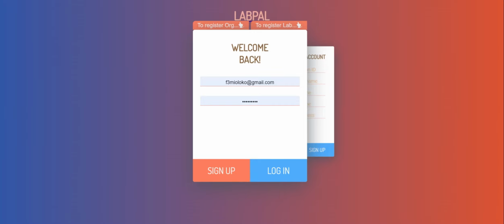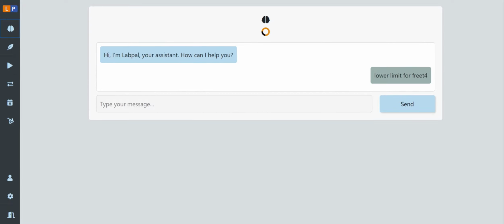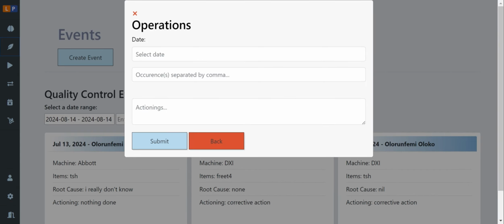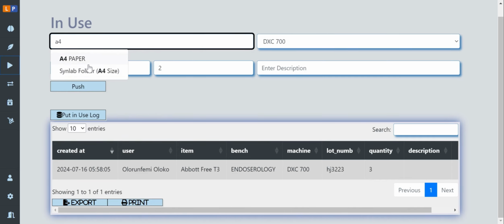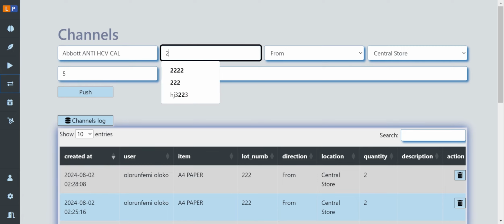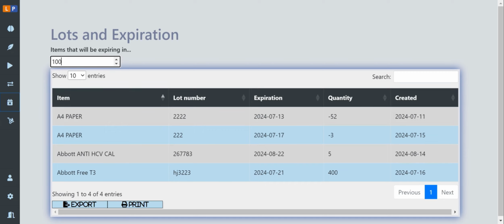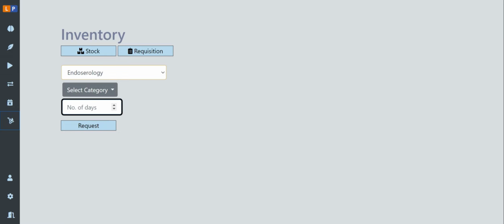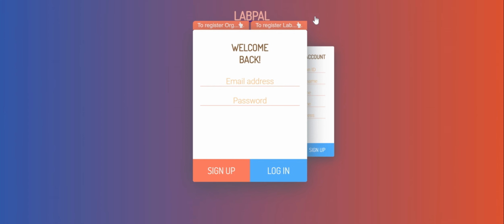LabPal in 100 seconds? What was i thinking.. 😂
This video highlights labpals brief summary